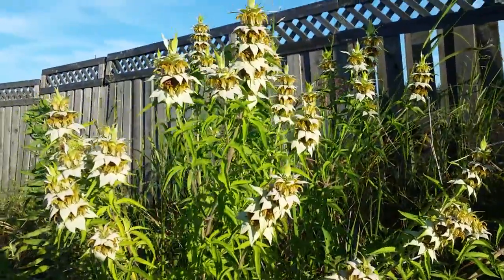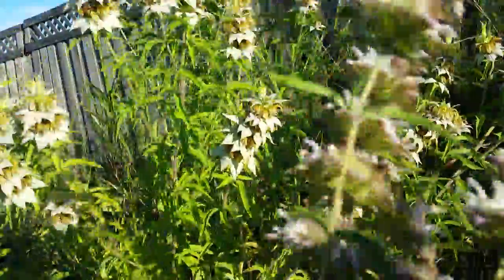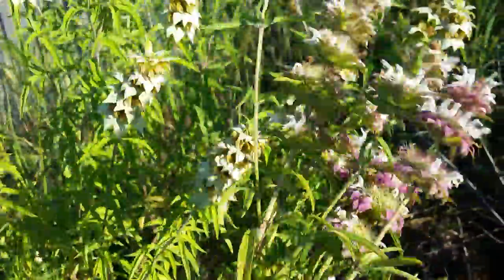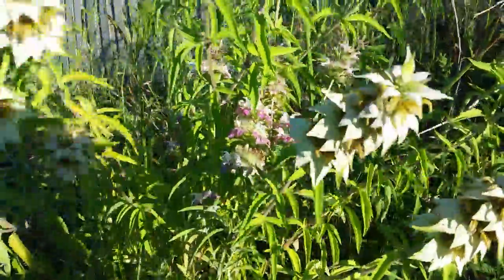Wild Herbal Medicine: Horsemint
In this installment of Wild Herbal Medicine, we're looking at horsemint or spotted bee balm (Monarda punctata).

About Jennifer:  I'm a clinical herbalist in North Texas who focuses on helping those with chronic illness to feel better. I also do a lot of writing about plant medicine and natural healing.

For more on plant medicine, wild foraging, and natural healing, visit me at: